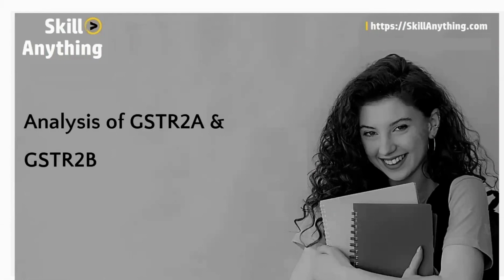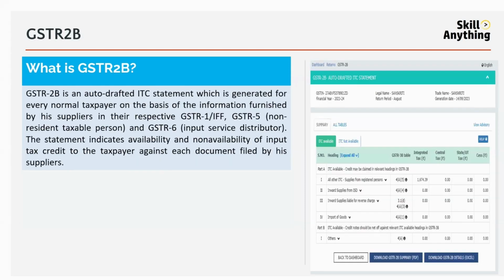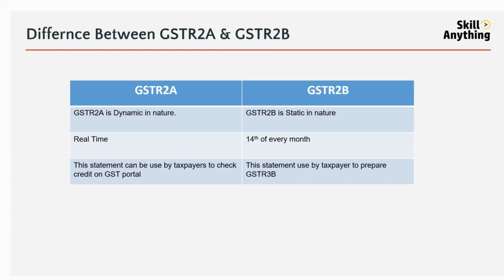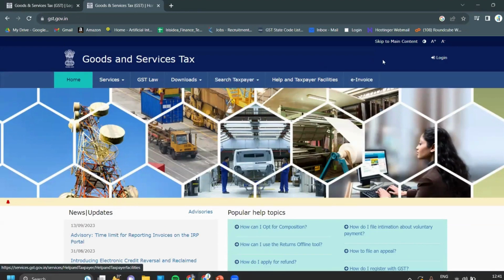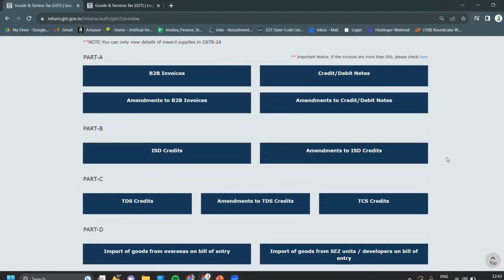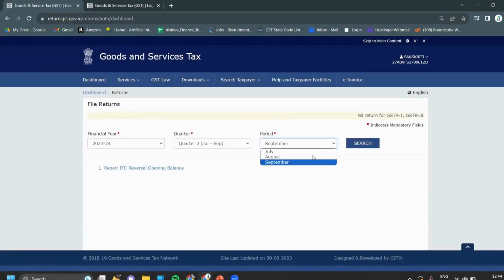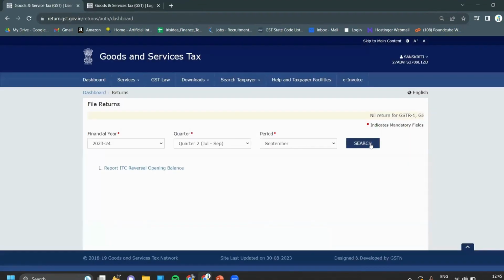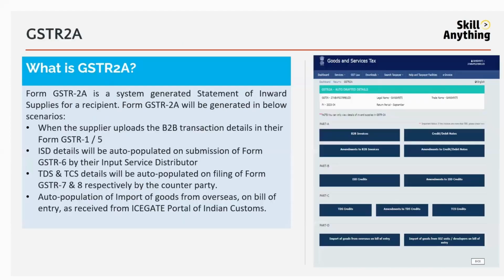Analysis of GSTR-2A & GSTR-2B Return Filing - Learn about Goods & Service Tax (GST)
This is an overview of the Course we are going to cover as part of "Goods & Service Tax of India" Course on SkillAnything.com. You learn it yourself by taking our self-paced course Learn about "Goods & Service Tax of India